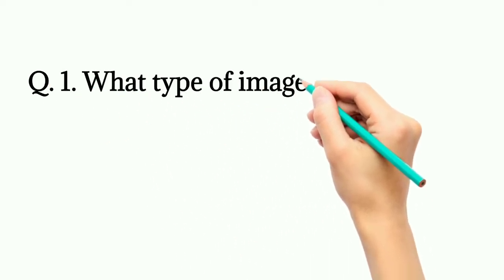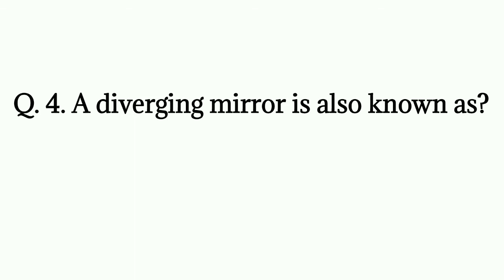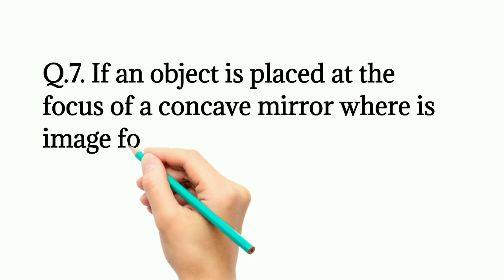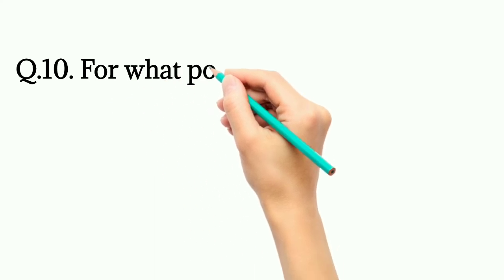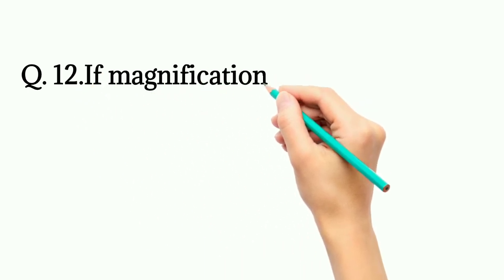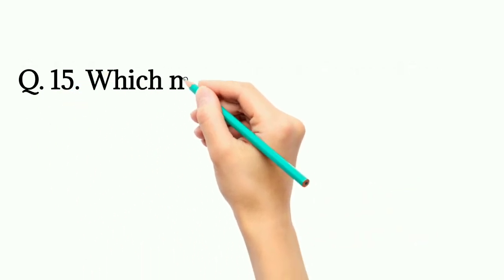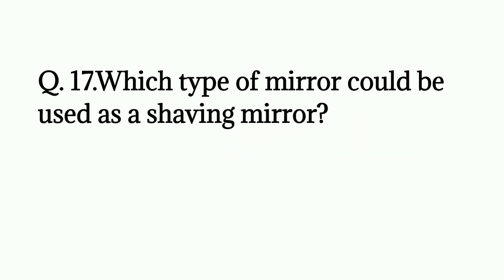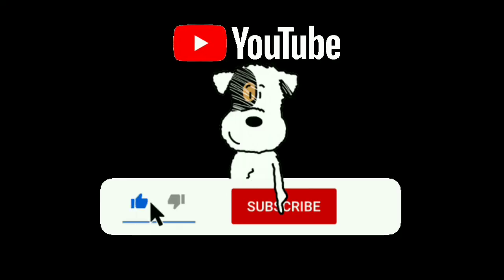GK for students | mcq on reflection of light | gk for entrance exam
gk on science
reflection of light short question and answer
physics gk
gk on science for class 8
gk on general science